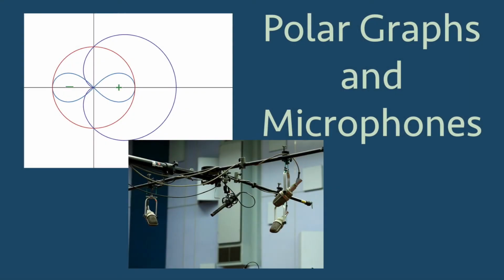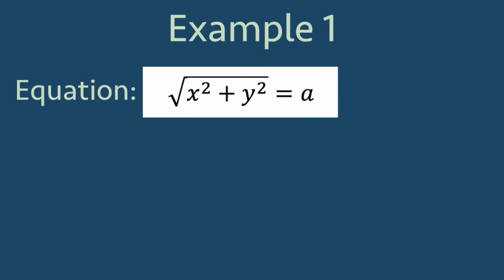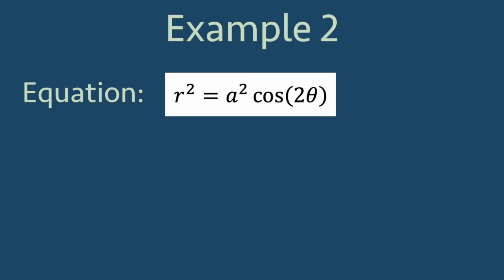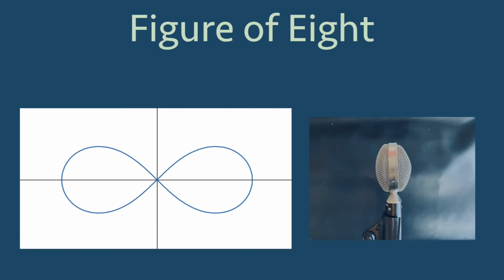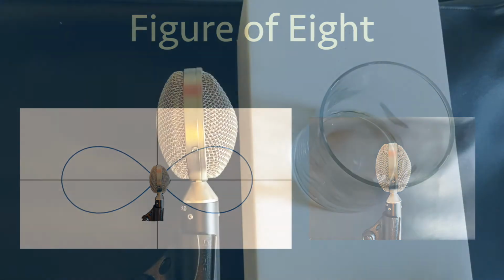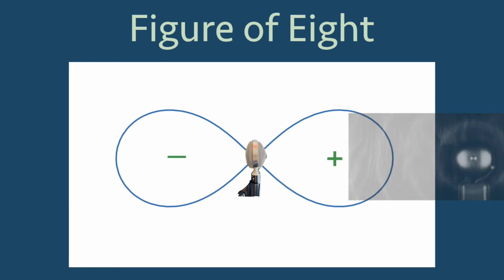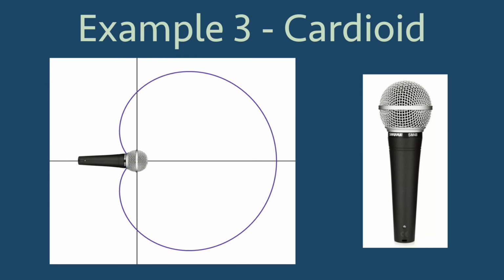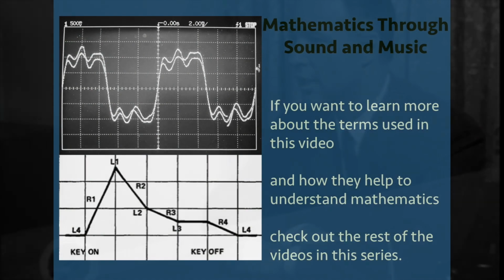Polar Graphs and Microphones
In this video we look at 3 different polar graphs and the 3 different microphone patterns related to them.